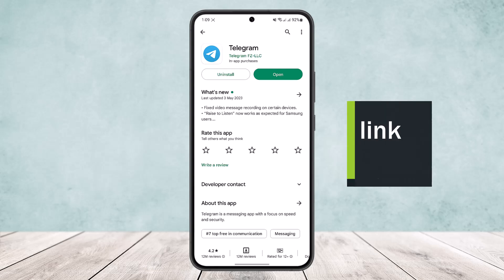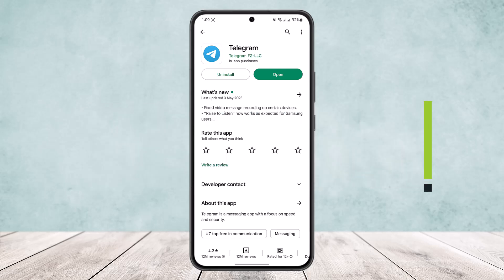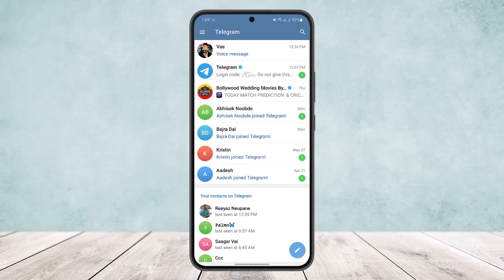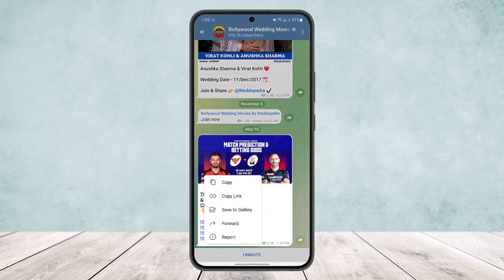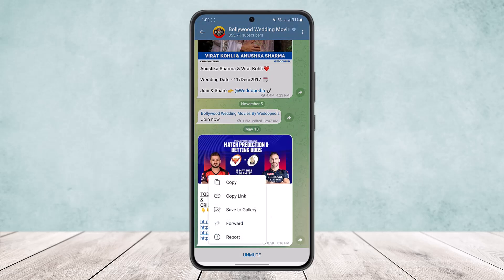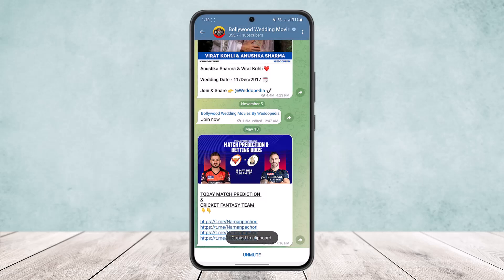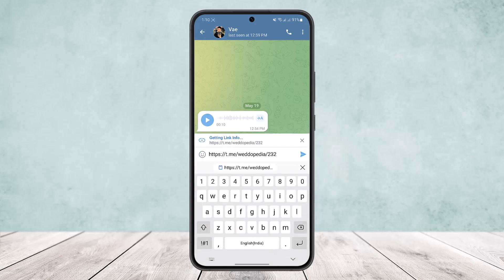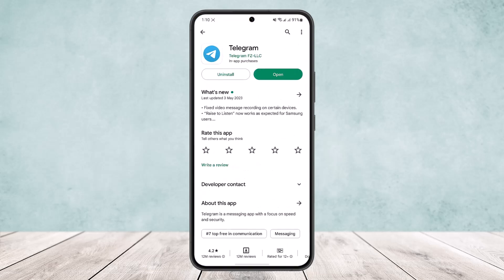How To Copy Message Link On Telegram ! [EASY STEPS]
In this tutorial video, I will simply show you how to copy message link on Telegram. So just make sure to watch this video till the end.

~ Video Chapters:
0:00 Introduction
0:09 Copy Message Link
0:53 Outro